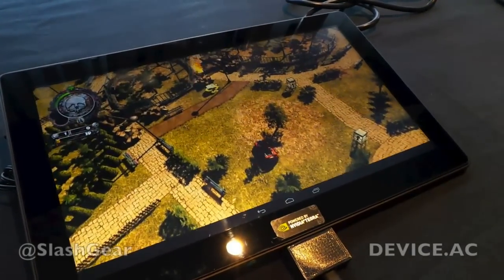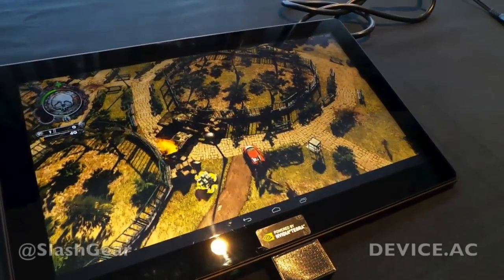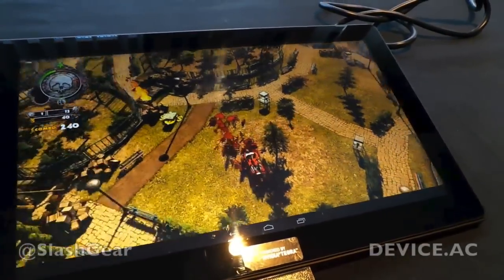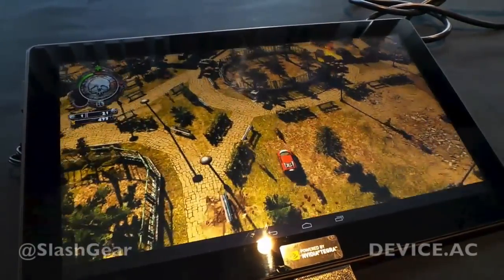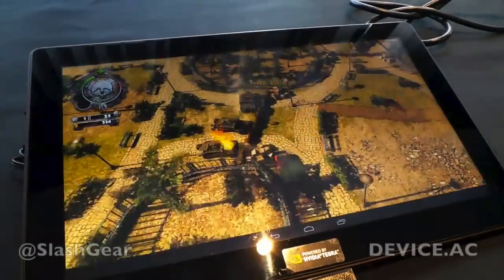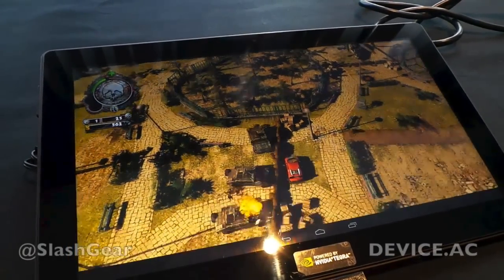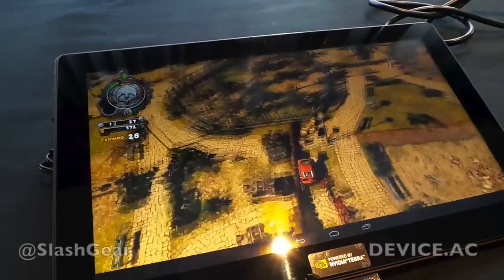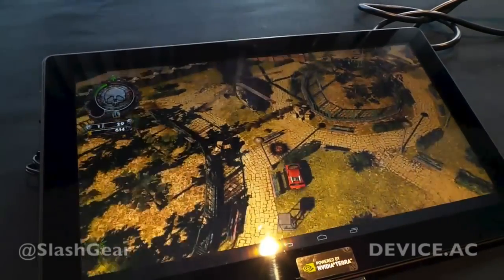NVIDIA Tegra 4 developer platform tablet hands-on with Zombie Driver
NVIDIA Tegra 4 developer platform tablet hands-on with Zombie Driver by NVIDIA for SlashGear